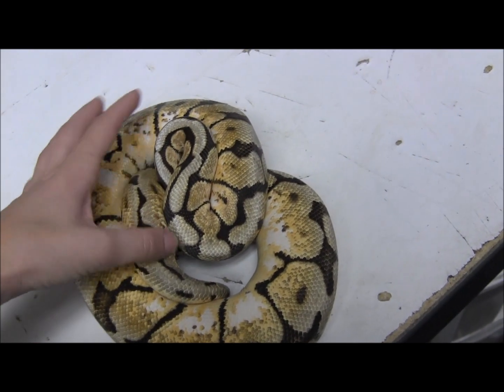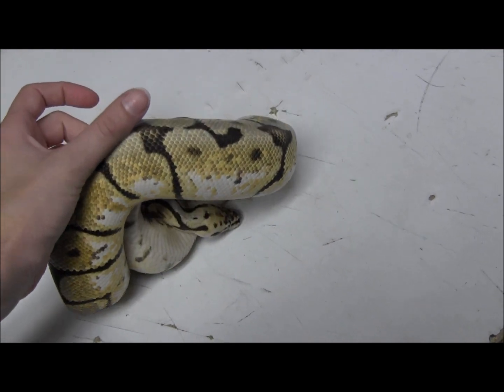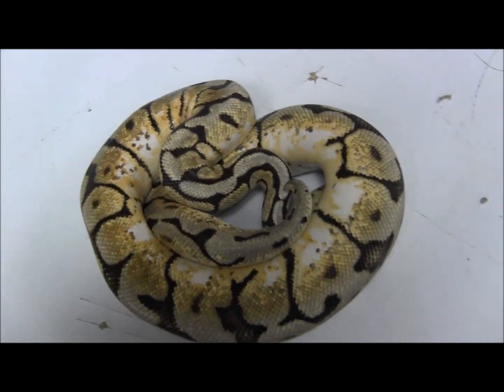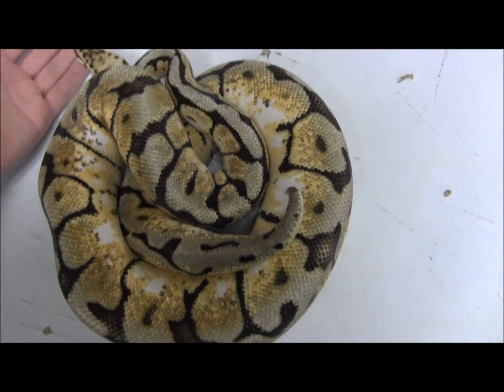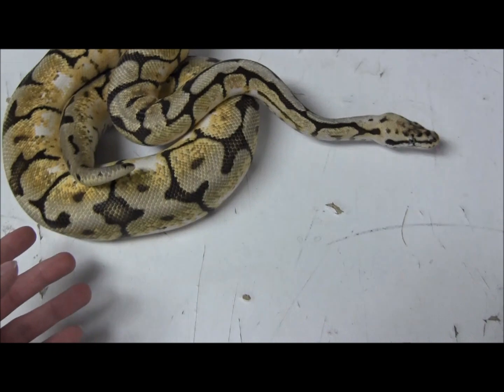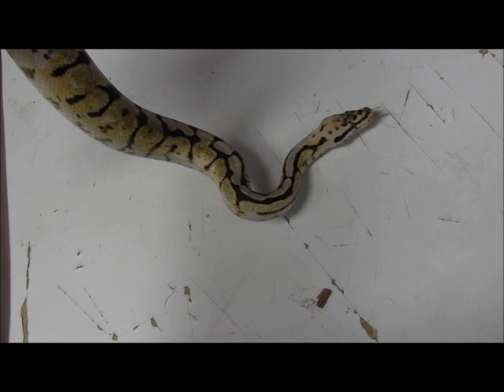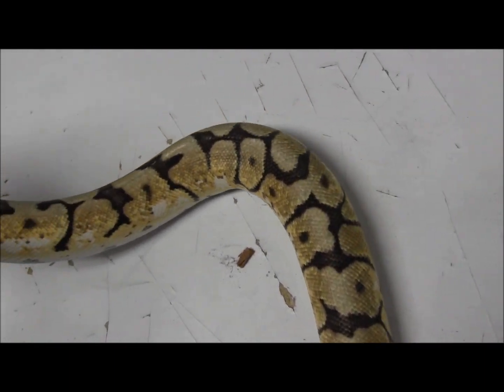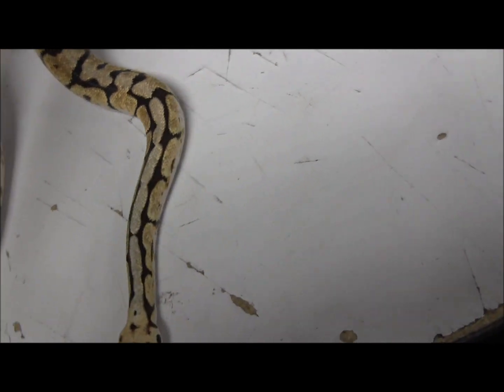Bumblebee Ball Python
Jen shows off a beautiful male Bumblebee Ball Python!  To see all available animals and to place an order, visit our